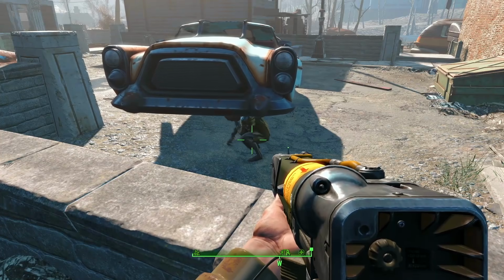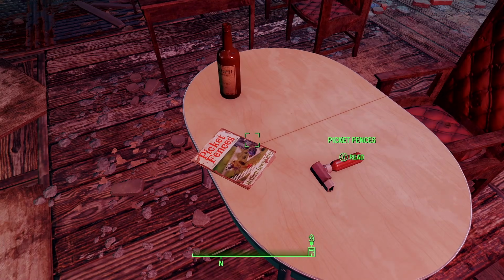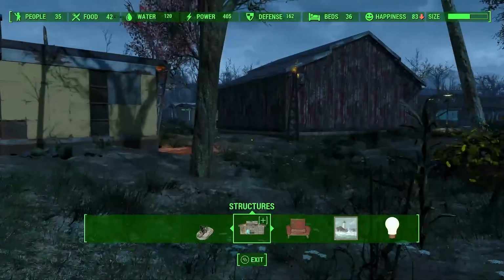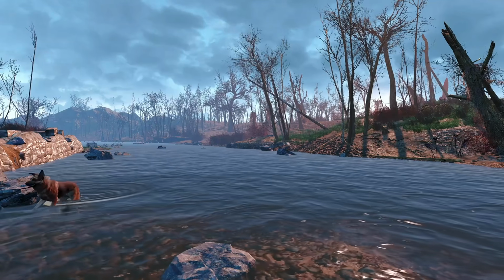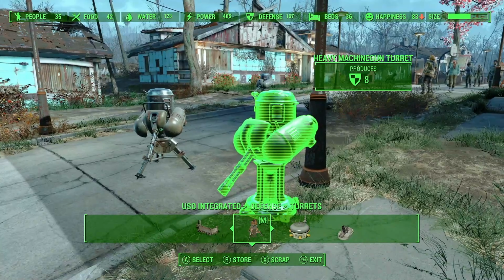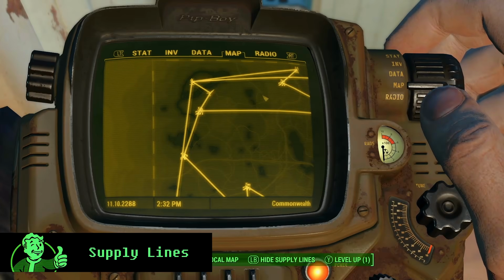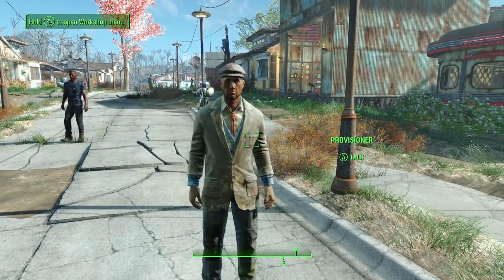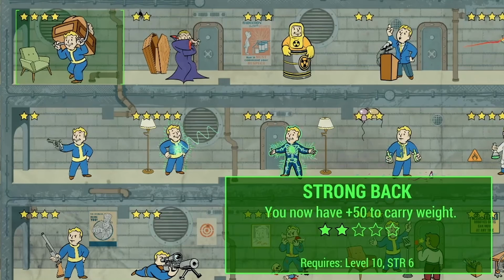How Settlements Work - Fallout 4 (Next-Gen Update)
Everything you wanted to know about settlements, but we afraid to ask.

I made my first settlement tutorial way back in 2015.  It's time for an update.  If you are wondering about how settlements work in Fallout 4 in 2024, this is the video for you.

Though I am using a few mods, nothing covered today requires any.  This gameplay is from the console version running on Xbox One Series X with the Next-Gen Update.

0:00 Intro
0:50 Unlocking the workshop
1:42 Materials
2:33 Picket Fences magazines (see below for locations)
2:48 Faction specific items
3:03 User interface & People  Population (+ tricks for raising charisma)
4:00 Food
4:54 Water (make caps easy)
5:27 Power
5:49 Defense
6:46 Beds (Make sure they are sheltered)
7:03 Happiness (Defense greater than Food + Water  )
7:30 Stores (Increase happiness)
8:10 Supply Lines (Ring, Local, Hub and Spoke)
9:41 Best Perks for Settlement Building (Scrapper, Gun Nut, Science, Local Leader, Strong Back)
10:03 Survival difficulty and settlements
10:31 Outro

Base Game Settlement List and Unlock Requirements
Abernathy Farm - Complete quest “Returning The Favor”
Boston Airport - Complete the quest “Shadow of Steel”
Bunker Hill - Complete the quest “The Battle of Bunker Hill”
The Castle - Clear the area of hostiles
Coastal Cottage - Clear the area of hostiles
Country Crossing - Complete a radiant quest
Covenant - Complete the quest “Human Error” or eliminate current residents
Croup Manor - Clear the area of hostiles
Egret Tours Marina - Placate or defeat Phyllis Daily
Finch Farm - Complete the quest “Out of the Fire”
Graygarden - Complete the quest “Troubled Waters”
Greentop Nursery - Complete a radiant quest
Hangman’s Alley - Clear the area of hostiles
Home Plate (Diamond City) - Purchase from Geneva in the Mayor’s office (2,000 caps)
Jamaica Plain - Clear the area of hostiles
Kingsport Lighthouse - Clear the area of hostiles
Murkwater Construction Site - Clear the area of hostiles
Nordhagen Beach - Complete a radiant quest
Oberland Station - Complete a radiant quest
Outpost Zimonja - Clear the area of hostiles
Red Rocket Truck Stop - No requirements
Sanctuary Hills - No requirements
The Slog - Complete a radiant quest
Somerville Place - Complete a radiant quest
Spectacle Island - Restore power to the tower and clear the area of hostiles
Starlight Drive-In - Clear the area of hostiles
Sunshine Tidings Co-op - Clear the area of hostiles
Taffington Boathouse - Clear the area of hostiles
Tenpines Bluff - Complete a radiant quest
Warwick Homestead - Complete a radiant quest

Unique Trader List with Settlements They Frequent
Country Crossing - Doc Weathers
Covenant - Lucas Miller
Finch Farm - Doc Weathers
Greentop Nursery - Lucas Miller
Oberland Station - Trashcan Carla
Sanctuary Hills - Trashcan Carla
The Slog - Doc Weathers
Somerville Place - Trashcan Carla
Tenpines Bluff - Lucas Miller
Warwick Homestead - Cricket

Unique Recruitable NPCs for Level 4 Stores
The Scribe — Armor Specialist
Appropriate Store: Armor Emporium
Population Demand: 10
Random Encounter: Workshop Armor Vendor

Doc Anderson — Clinic Specialist
Appropriate Store: Surgery Center
Population Demand: 20
Random Encounter: The Walking Wounded

Ann Hargraves — Clothing Specialist
Appropriate Store: Clothing Emporium
Population Demand: N/A
Go to Vault 81 to recruit

Ron Staples — Food & Drink Specialist
Appropriate Store: Restaurant
Population Demand: 20
Random Encounter: Time to Party

Vault-Tec Rep.
Appropriate Store: Trading Emporium
Population Demand: N/A
Go to Goodneighbor to recruit

Rylee
Population Demand: N/A
Random Encounter: Rylee the Trader

Smiling Larry — Weapons Specialist
Appropriate Store: Weapons Emporium
Population Demand: 30
Random Encounter: Smiling Larry